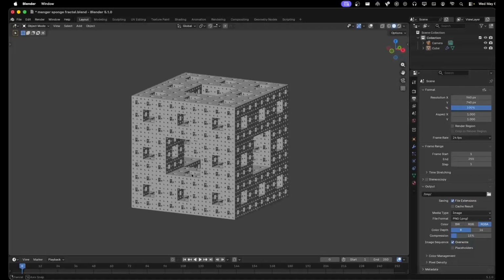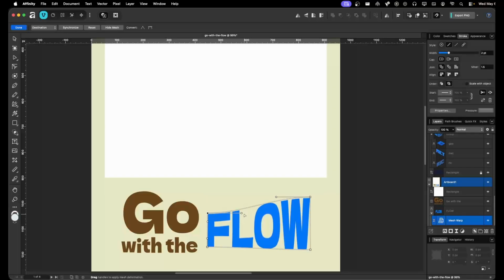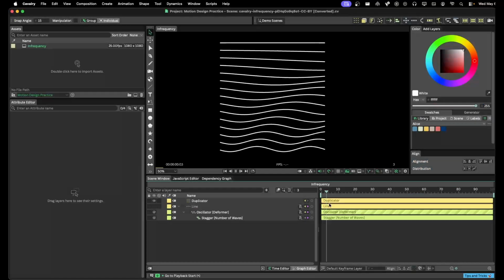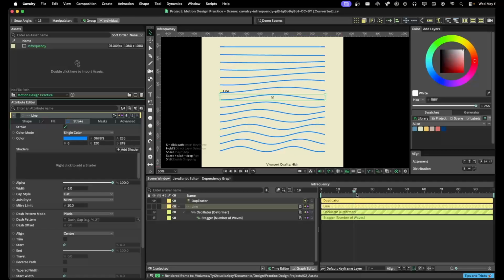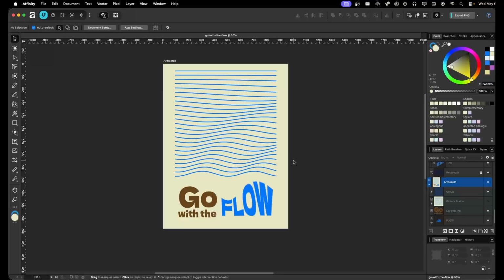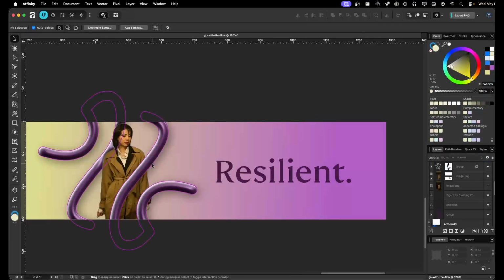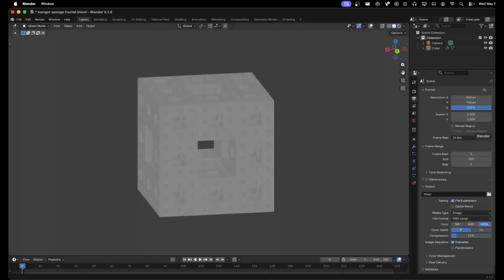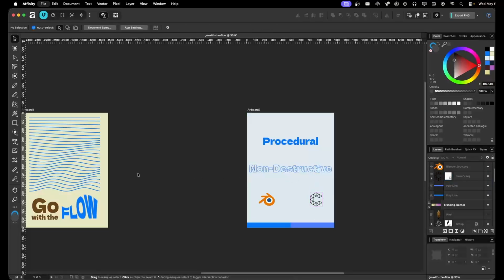Using Blender for Graphic Design??